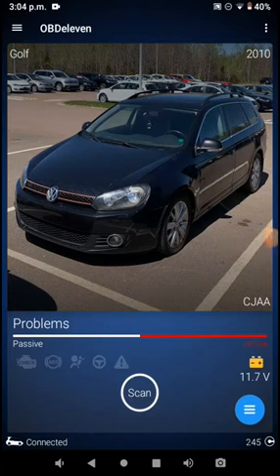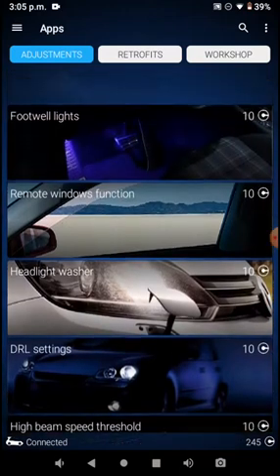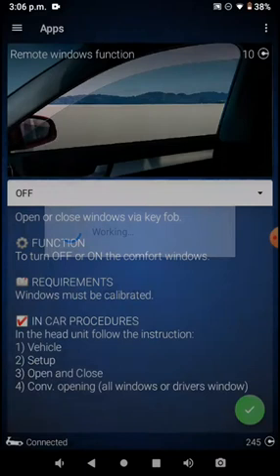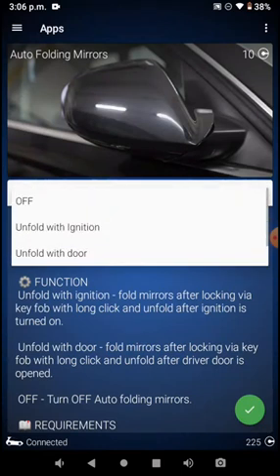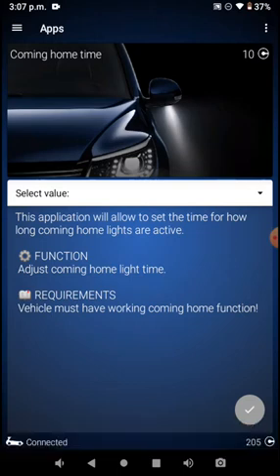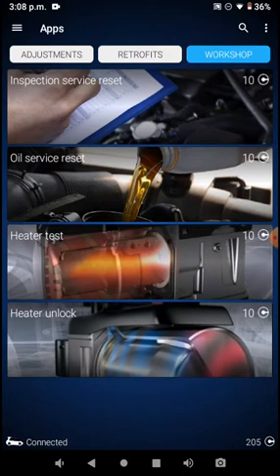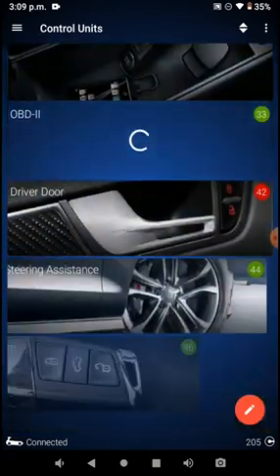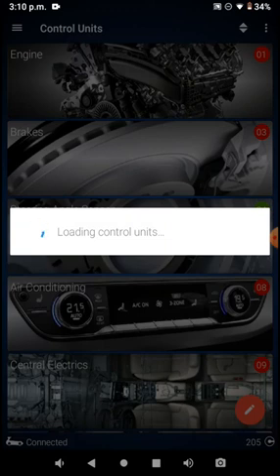OBDELEVEN How Apps & Credits Work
OBD11 How to use Apps & Credits